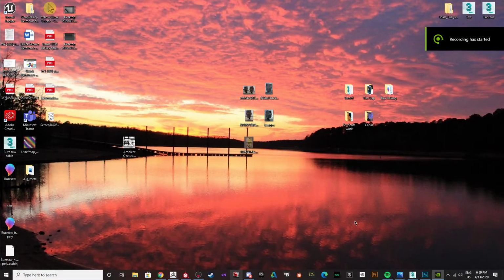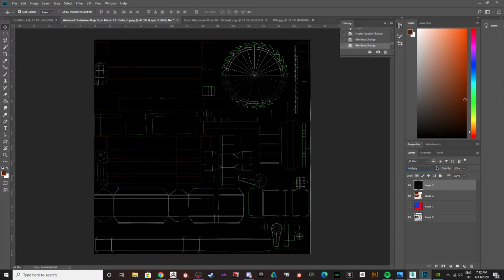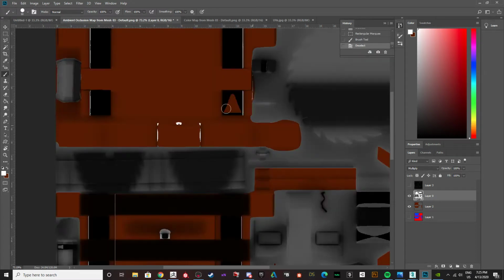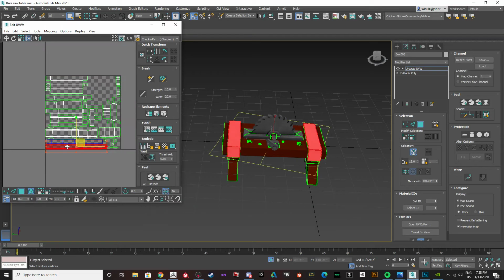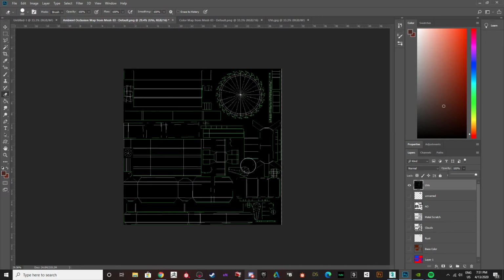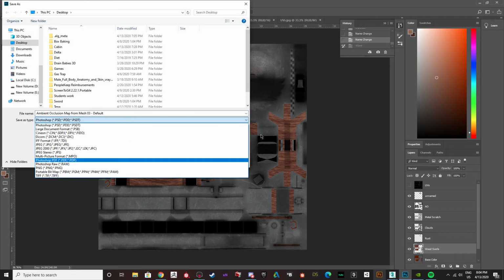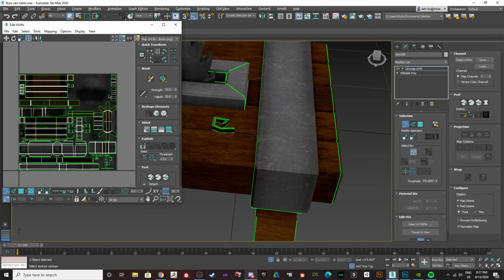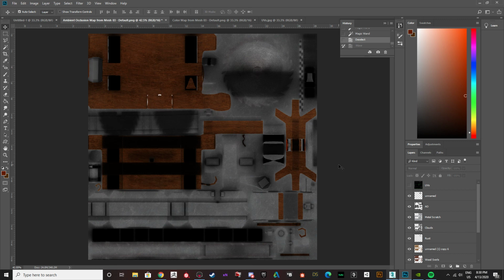Texturing Buzz Saw Table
In this video I will show you how to texture the Buzzsaw table using photoshop.